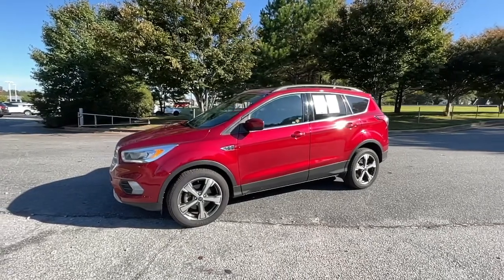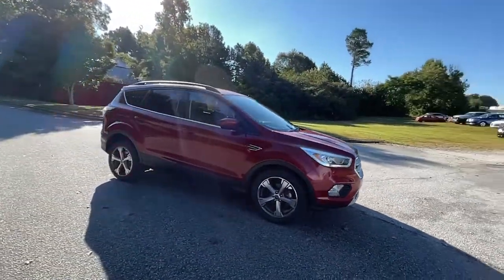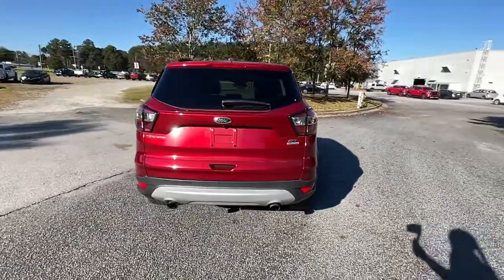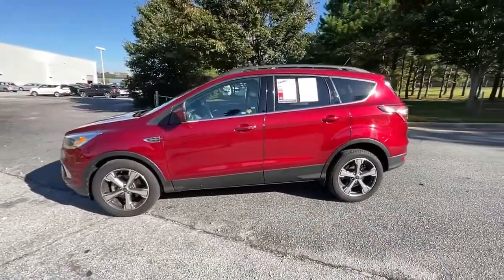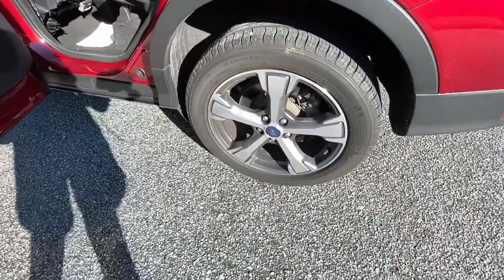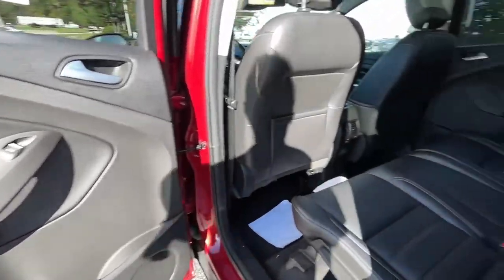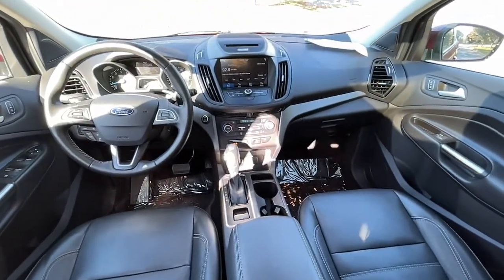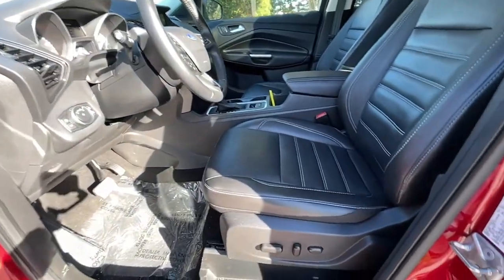2018 Ford Escape Atlanta, Griffin, McDonough, Fayetteville, Thomaston, GA P26767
Used 2018 Ford Escape available in Atlanta, Georgia at Cronic Nissan. Servicing the Griffin, McDonough, Fayetteville, Thomaston, GA area.

Cronic Nissan
2624 N Expressway

Recent Arrival! Priced below KBB Fair Purchase Price!